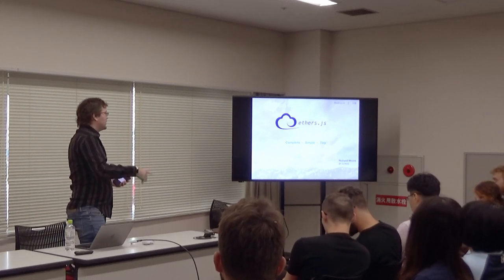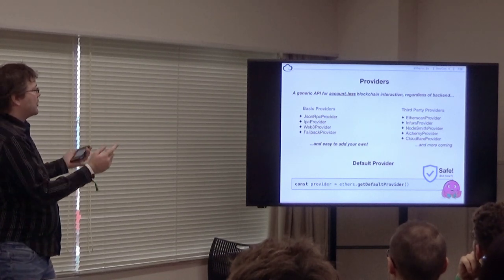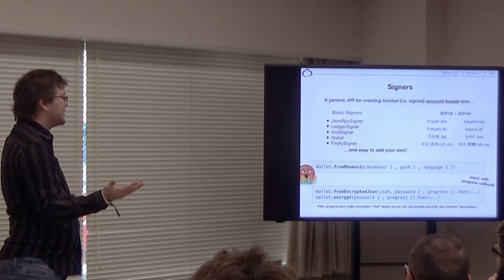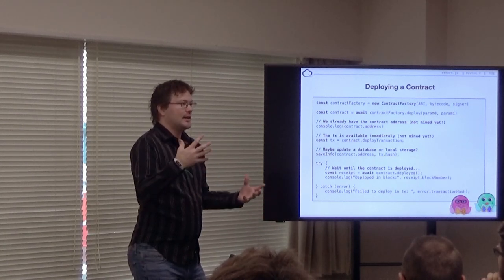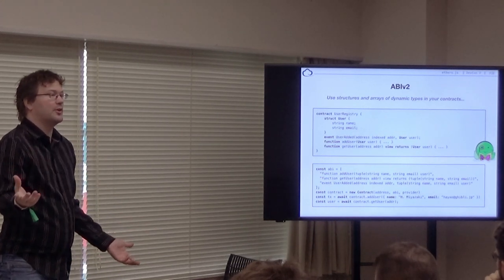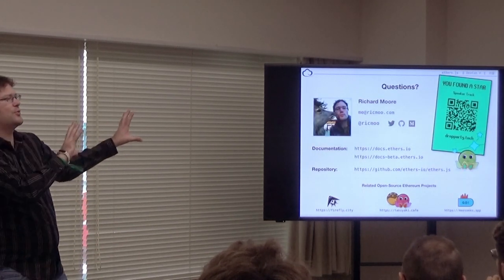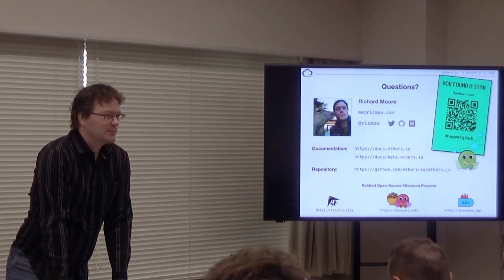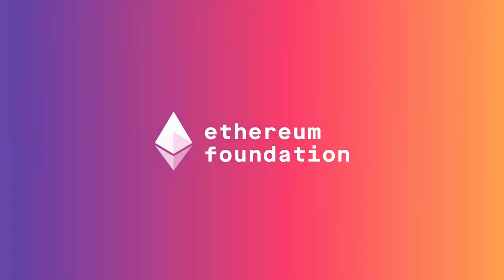ethers.js: A Complete, Tiny and Simple Ethereum Library in JavaScript by Richard Moore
The ethers.js library provides a complete, easy-to-use JavaScript library for developers to create dapp frontends and backends, Ethereum frameworks, tools and wallets.It provides all the APIs and utilities needed to query and connect safely and securely (optionally infrastructure-free) to a variety of backends, create JavaScript objects representations of  smart contracts and their state, sign and manage transactions and format content for display logic and parse user input.This talk will quickly cover many of these features, provide examples of common tasks, and demonstrate a few less-obviously-dangerous, but easy-to-make mistakes  (with solutions).

Speaker(s): Richard Moore
Skill level: Intermediate
Track: Developer Infrastructure